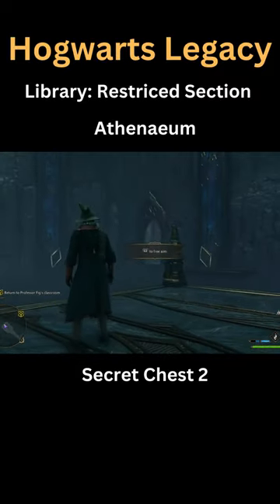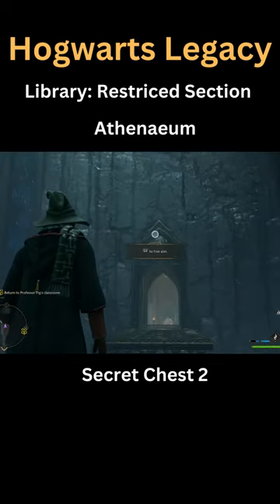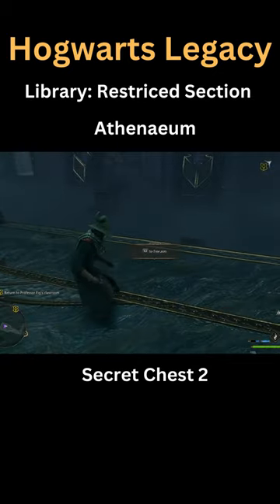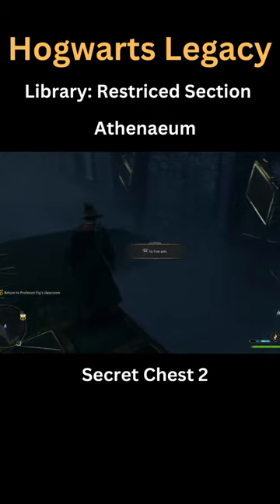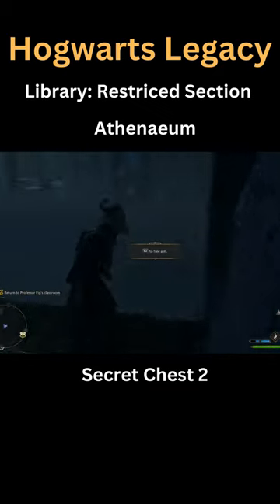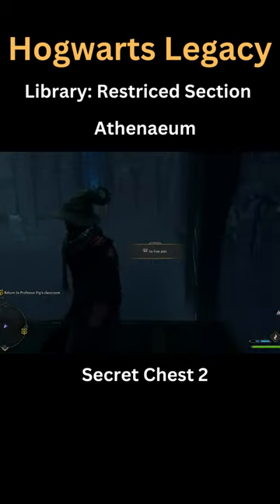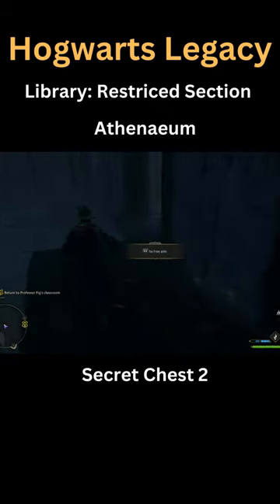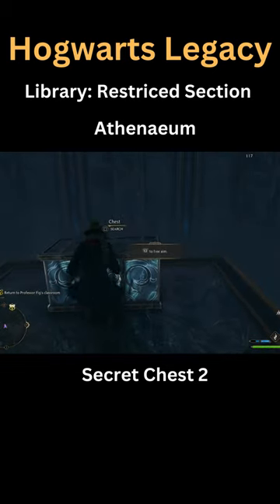Hogwarts Legacy Athenaeum Secret Chest 2